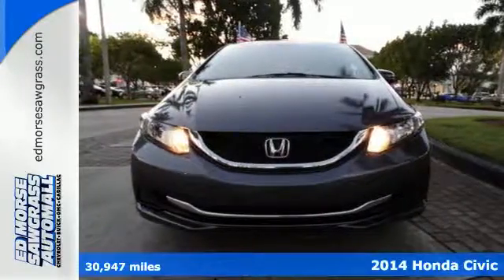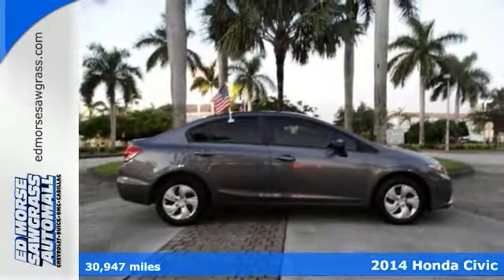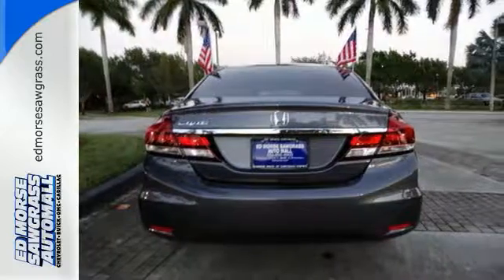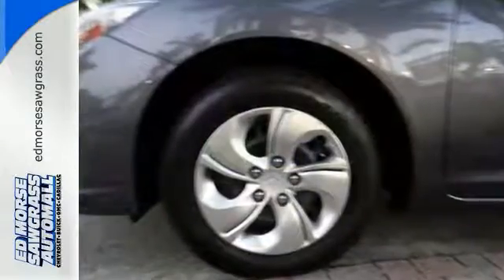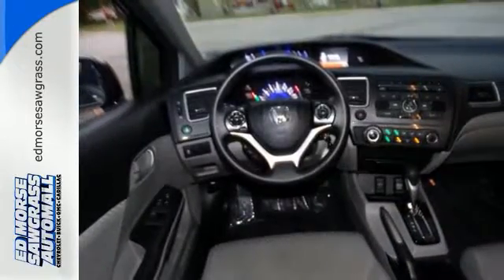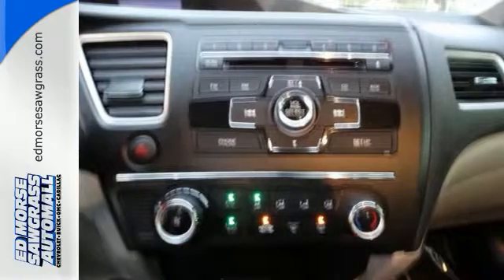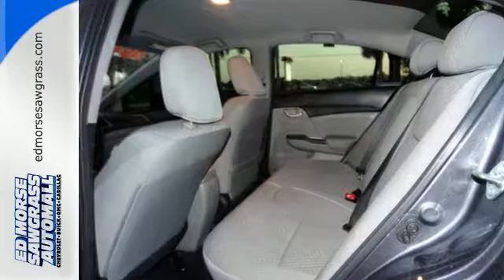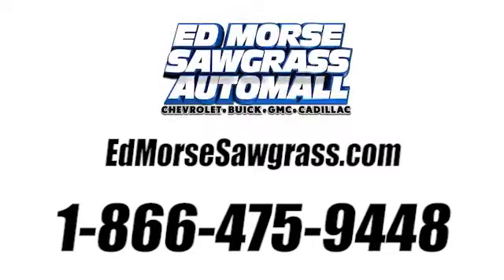Used 2014 Honda Civic Sunrise FL Miami, FL GB539566A - SOLD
Year: 2014
Make: Honda
Model: Civic
Trim: LX
Engine: 1.8l 4 Cylinder Fuel Injected
Transmission: FWD Automatic
Color: Dk. Gray
Interior: Gray
Mileage: 30947
Stock #: GB539566A
VIN: 19XFB2F57EE036141
CARFAX 1-Owner. REDUCED FROM $15,500!, EPA 39 MPG Hwy/30 MPG City! Modern Steel Metallic exterior and Gray interior, LX trim. Bluetooth, CD Player, Back-Up Camera, iPod/MP3 Input. CLICK ME! KEY FEATURES INCLUDE: Back-Up Camera, iPod/MP3 Input, Bluetooth, CD Player. MP3 Player, Remote Trunk Release, Keyless Entry, Steering Wheel Controls, Child Safety Locks. LX with Modern Steel Metallic exterior and Gray interior features a 4 Cylinder Engine with 143 HP at 6500 RPM*. A GREAT VALUE: Was $15,500. BUY WITH CONFIDENCE: CARFAX 1-Owner BUY FROM AN AWARD WINNING DEALER: Ed Morse Sawgrass Auto Mall is a division of the Ed Morse Automotive Group. Located in Sunrise, Florida, our dealership has been selling and leasing cars for less while providing excellent customer service to all the surrounding cities of Sunrise for over 65 years. Horsepower calculations based on trim engine configuration. Fuel economy calculations based on original manufacturer data for trim engine configuration. Please confirm the accuracy of the included equipment by calling us prior to purchase.

Address:
14401 West Sunrise Blvd